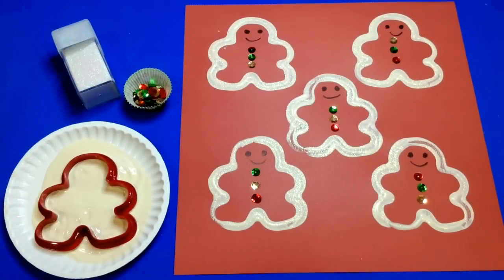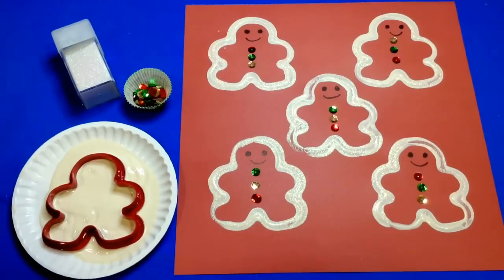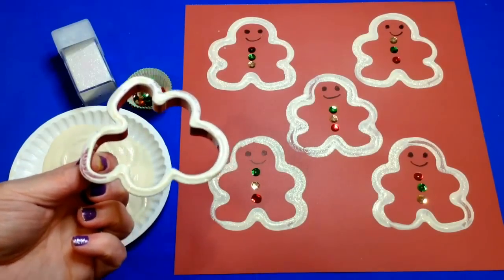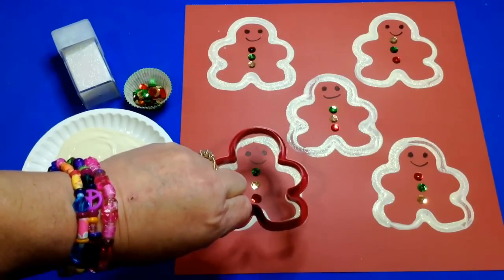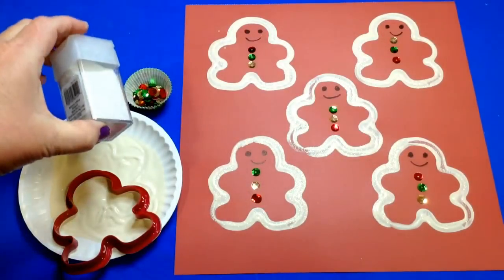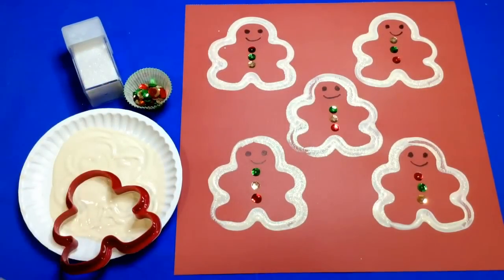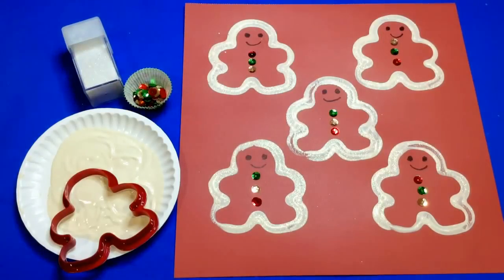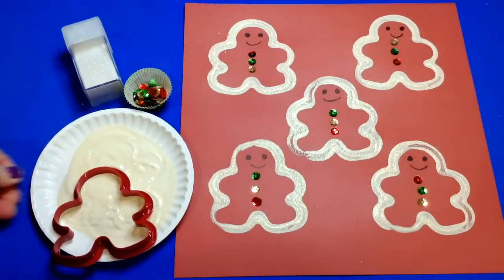Cookie Cutter Gingerbread Prints